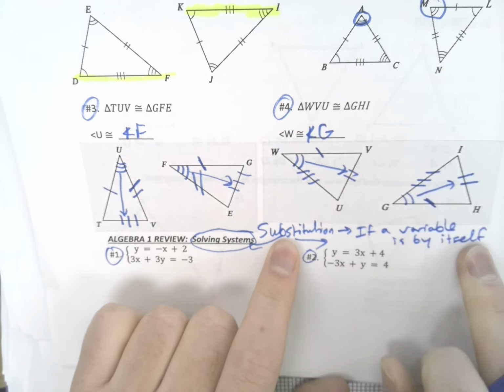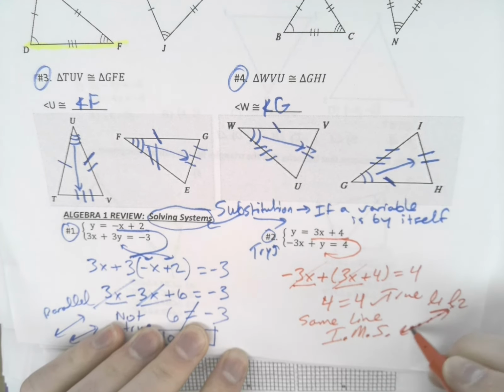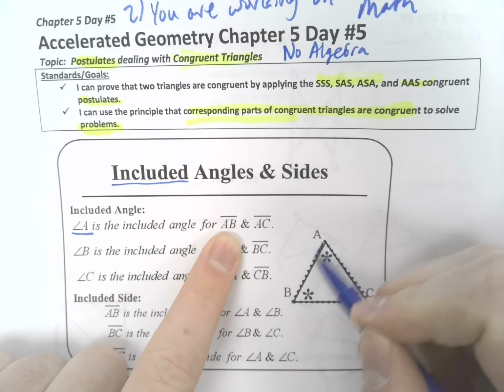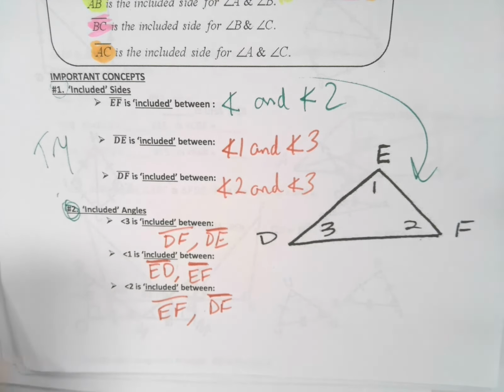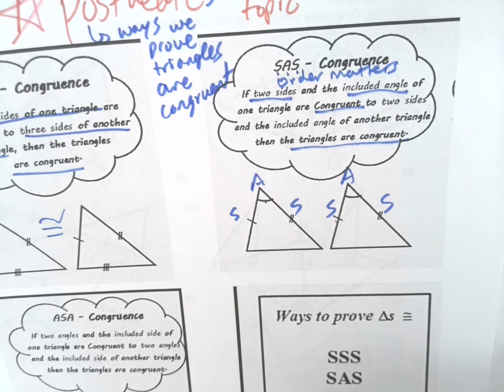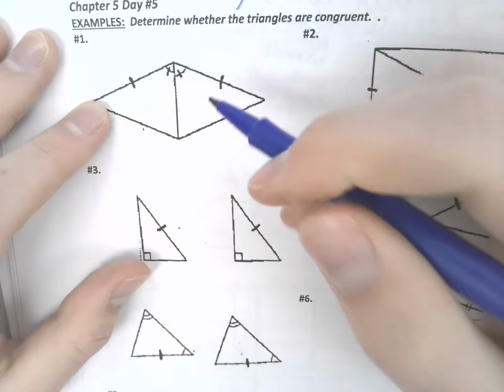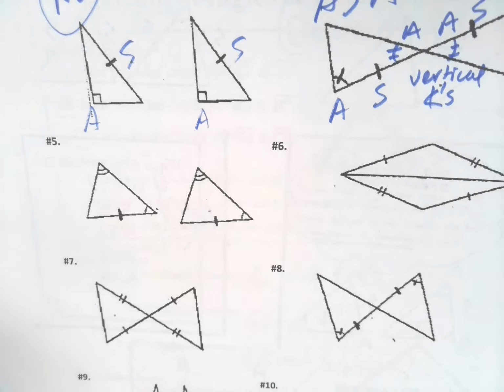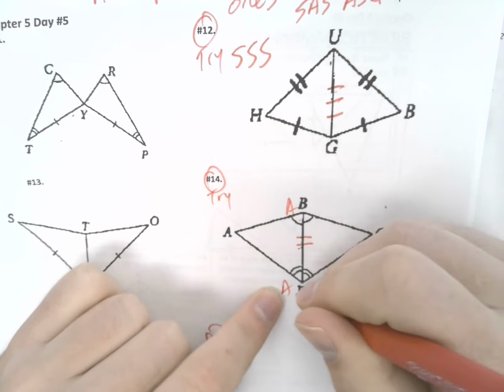Acc. Geo. Ch. 5 Day 5